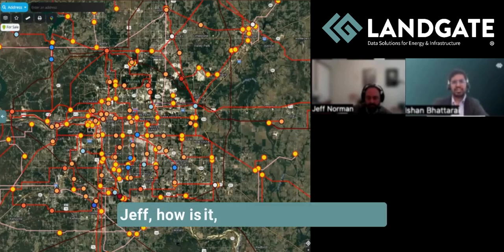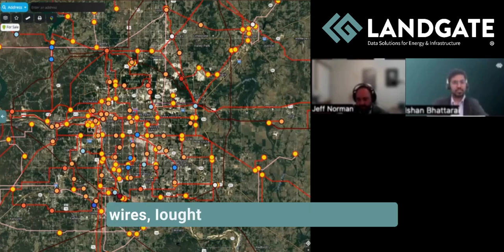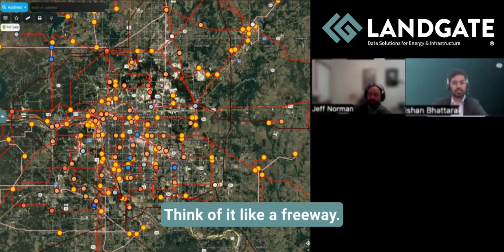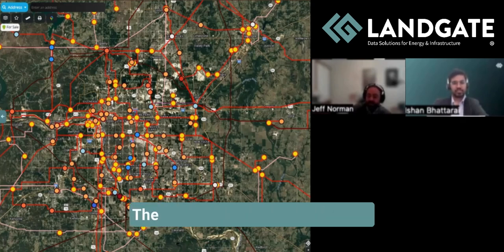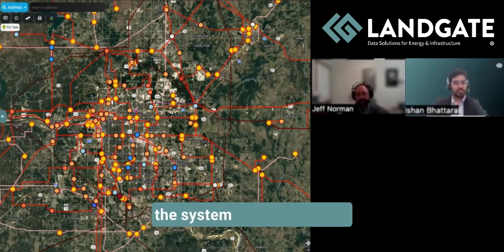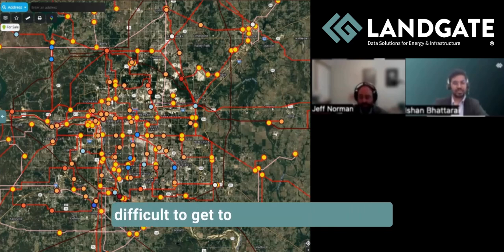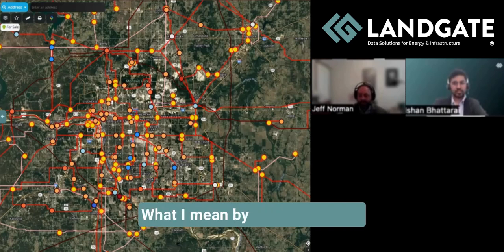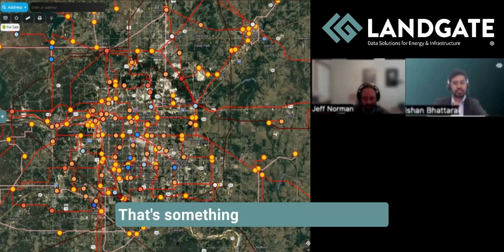Importance of Substation & Transmission Analysis: What Developers Need to Know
LandGate’s Ishan Bhattarai is joined by Sr. Director of Transmission, Jeff Norman, to talk about one of the most critical aspects of renewable energy and data center development: substations & transmission.

In this video, they discuss:
🔍 What to look for when analyzing substations
📊 How to evaluate maximum capacity
🔌 The importance of transmission system planning
🚨 Why overlooking grid constraints can lead to blackouts

If you're developing a renewable energy project or planning a large-scale data center, understanding the limitations and capabilities of the local substation and transmission infrastructure is essential to avoid costly setbacks.

Want to simplify the process? Explore how LandGate’s platform helps developers evaluate substation data, transmission capacity, and more- all in one place